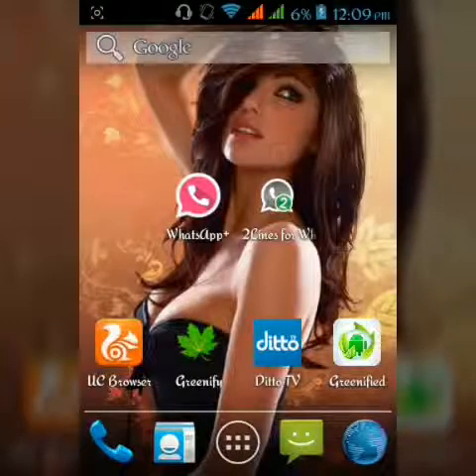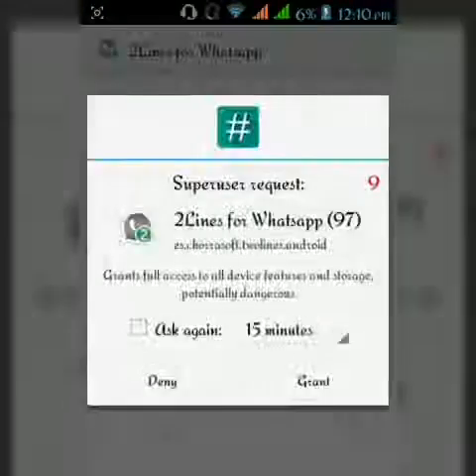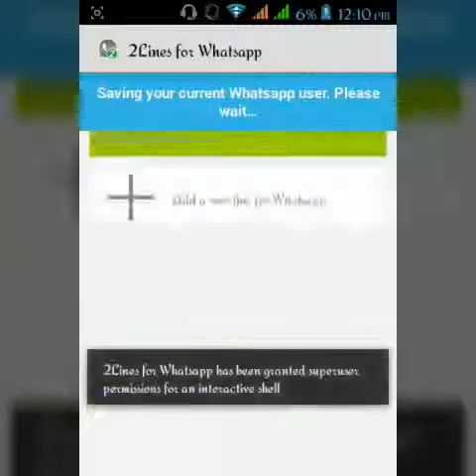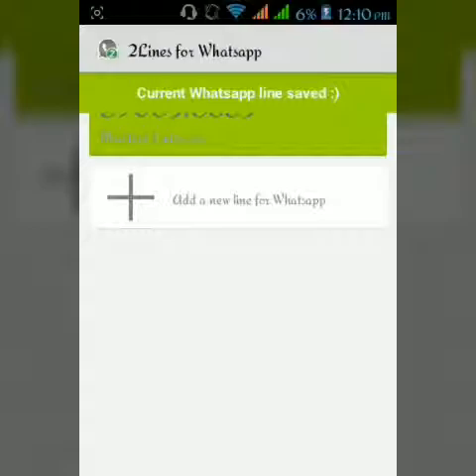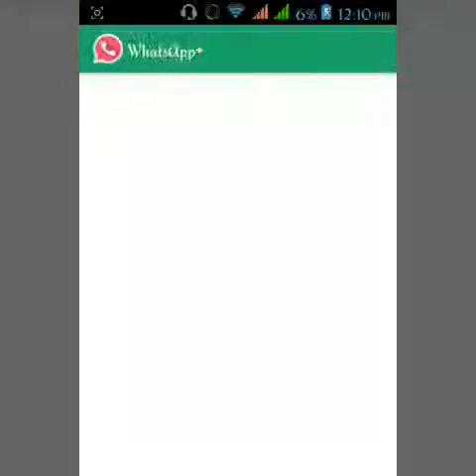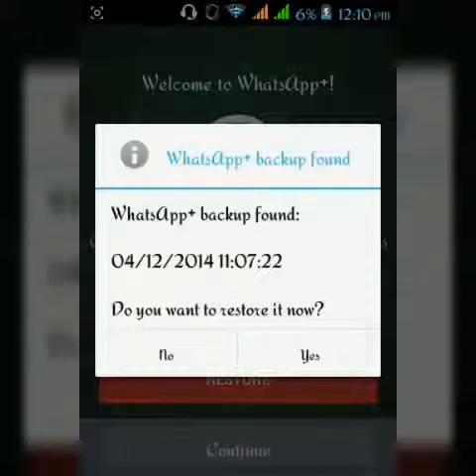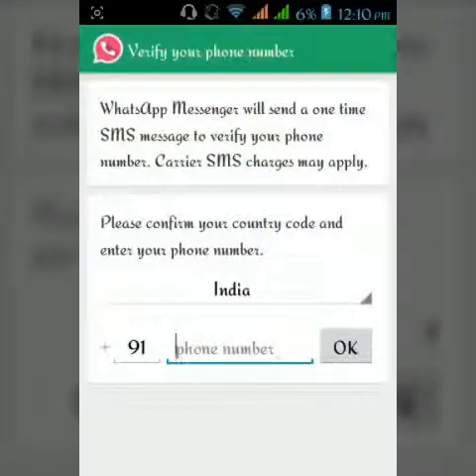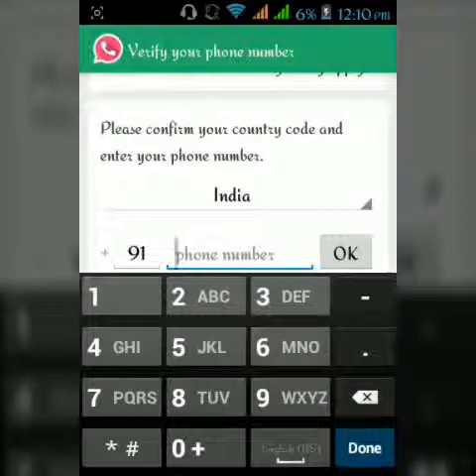More Than Two Whatsapp Account In One Android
How To Make More Than Two Whatsapp Account In Android Device

First Download This Apss.

Or

Process: How To Use This Apps

Now Just Open And Select Plus Option And Just Register Your New Account Simply.

Note:
1) You Need To Root Your Device

2) When You Want Want to Open Any Whatsapp Account Just Press On That Number On 2Lines For Whatsapp Apps And It Will Open That Account Automatically..

If You Think.. This Video Helps You So Please Click On Like Button..